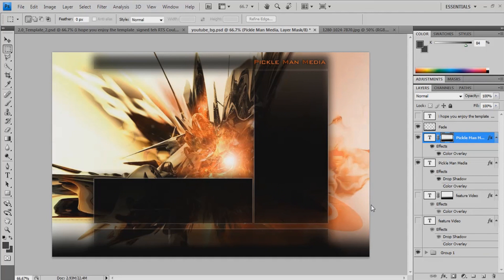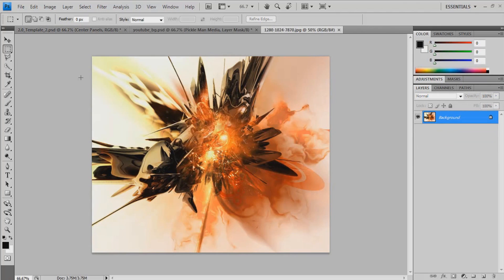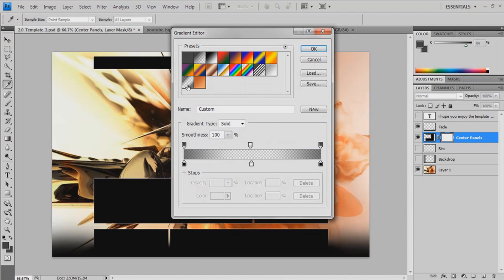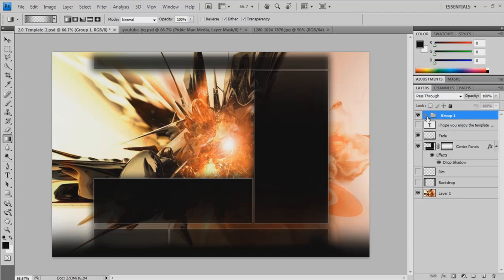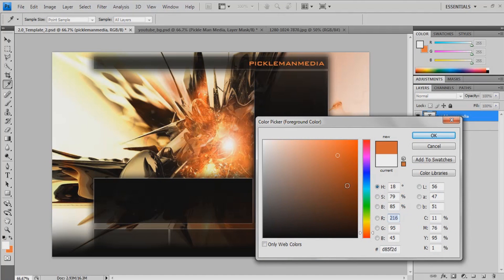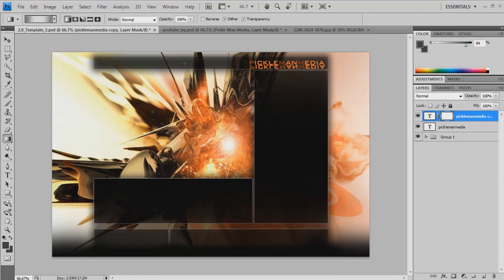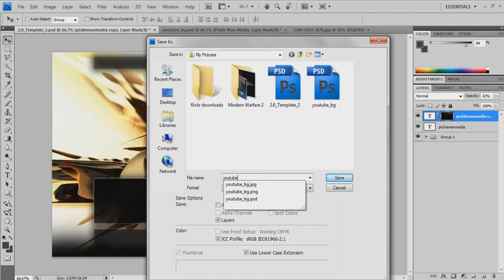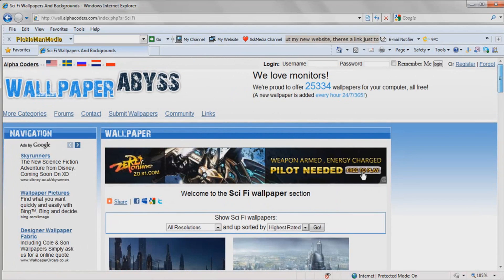Photoshop Tutorial || How To Make A YouTube Background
A little tutorial I made on how to make an awesome youtube background, simply and easy but you do need to have some basic photoshop skills. Links: